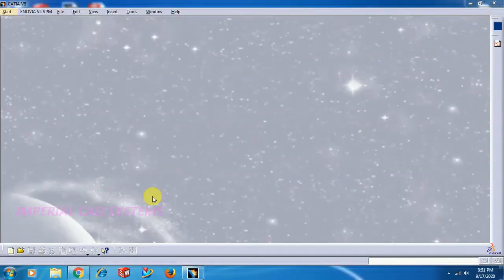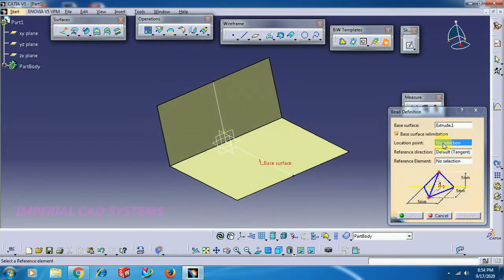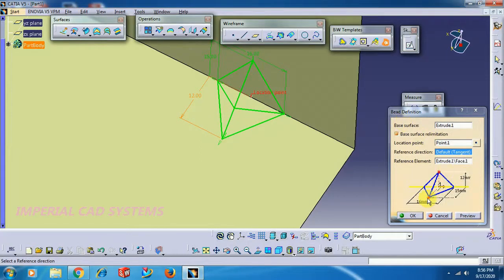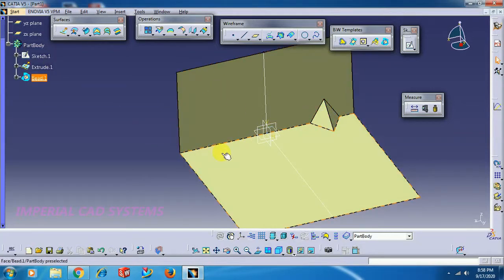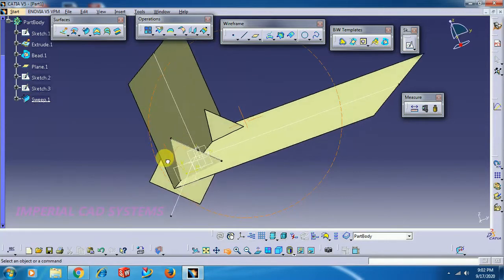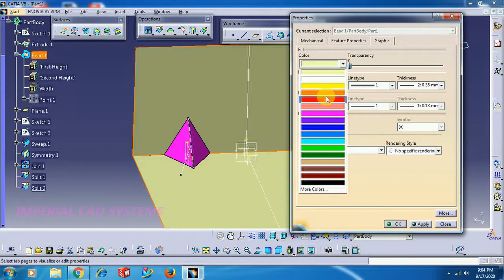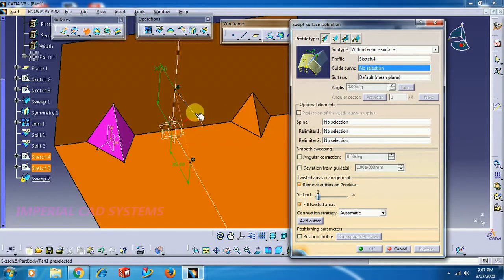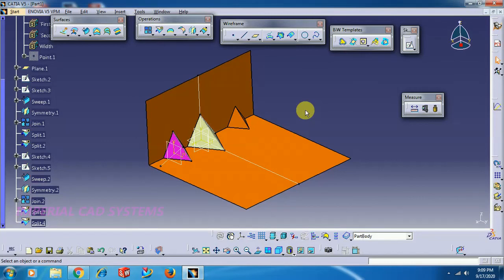HOW TO USE BEAD OPTION ON CATIA V5 SURFACE MODELING